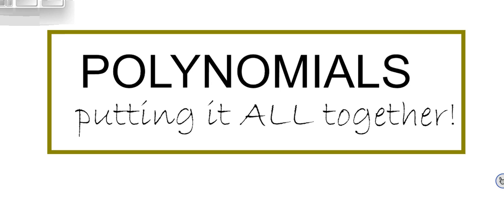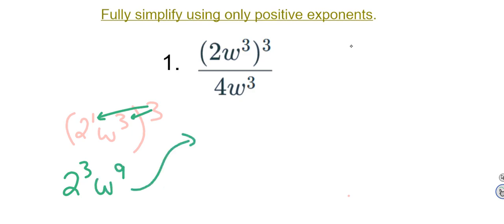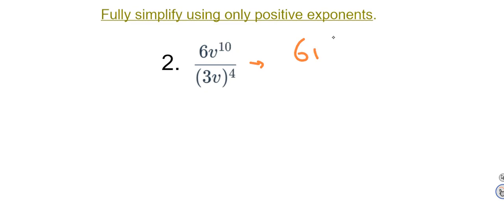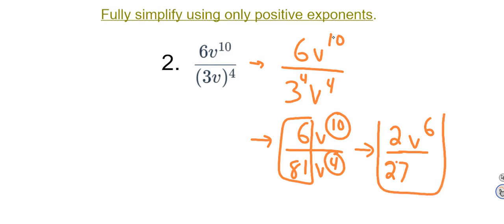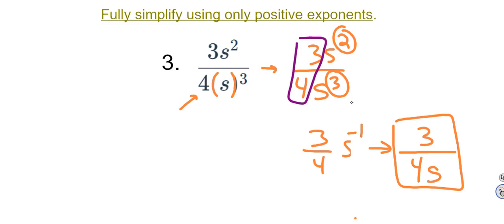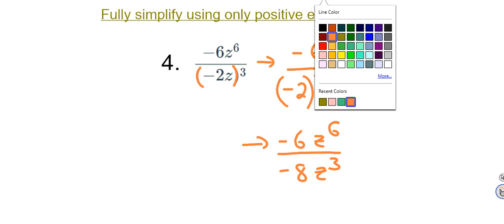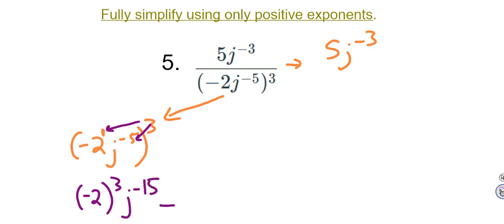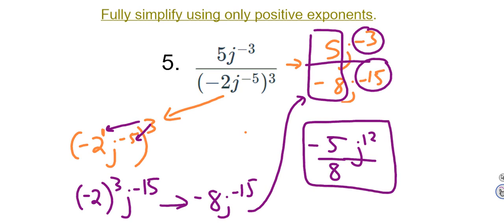POLYS put it all together